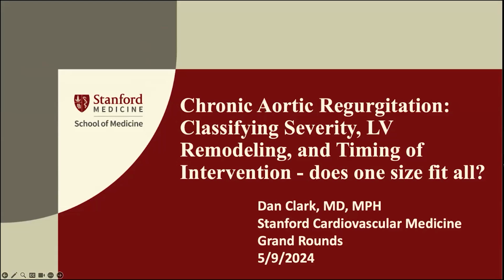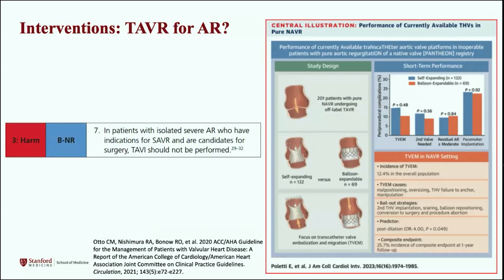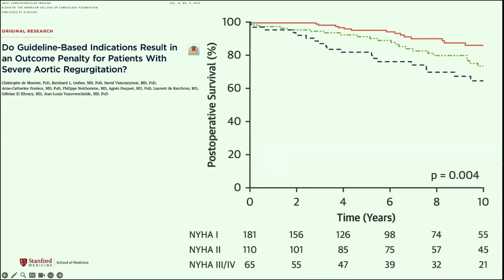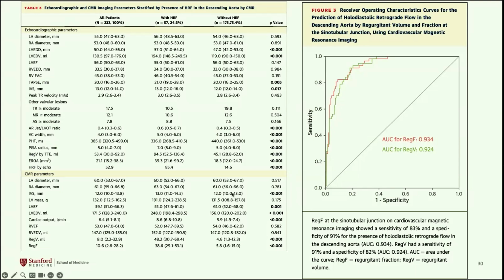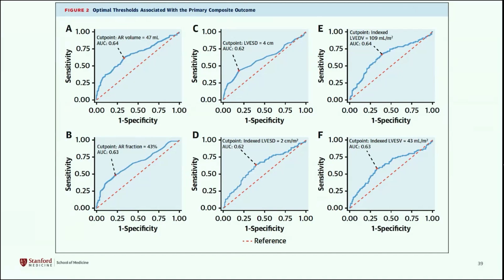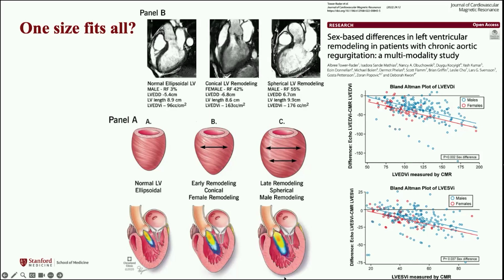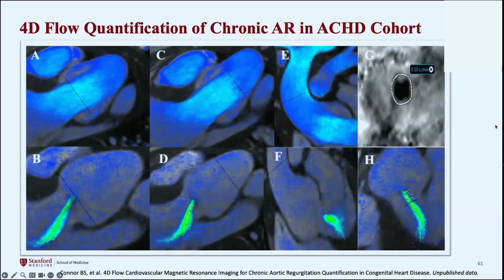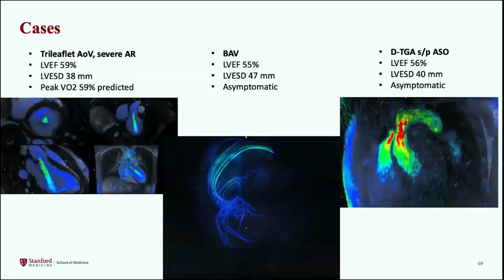Chronic Aortic Regurgitation: Severity, Remodeling, and Intervention | Cardiology Grand Rounds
Recorded live on May 9th, 2024

In this recorded Cardiology Grand Rounds presentation, Dr. Daniel Clark discusses chronic aortic regurgitation. Dr. Clark begins his lecture with a brief review of the pathology and the natural history of aortic regurgitation, reviewing early mild, acute severe, chronic severe and decompensated regurgitation. He then moves on with a review of the ACC/AHA 2020 valve guidelines, novel CMR data. Then, Dr. Clark delves into precision medicine, implications by valve morphology, conotruncal defects,
Dr. Clark concludes his lecture with discussing future directions of aortic regurgitation research and care.

Learning Objectives:
1. Know the updated ACC/AHA 2020 valve guidelines
2. Know the novel, CMR-proposed LV volumetric cut-points for LV remodeling warranting intervention.
3. Identify when to use CMR for adjunct imaging data in chronic aortic regurgitation and how to use this data to guide clinical care.

Mitigation of Relevant Financial Relationships
Stanford Medicine adheres to the Standards for Integrity and Independence in Accredited Continuing Education.